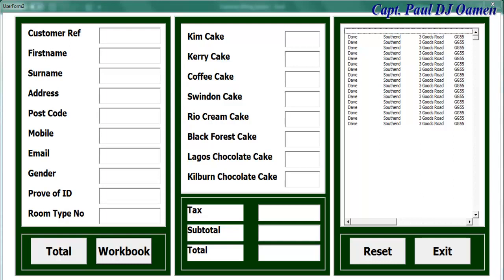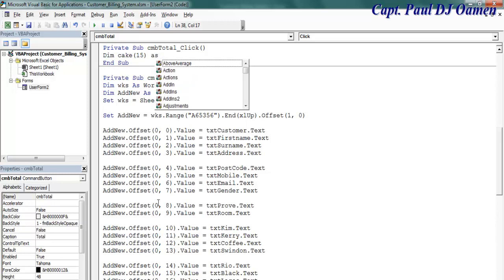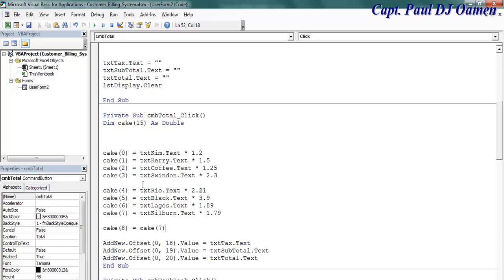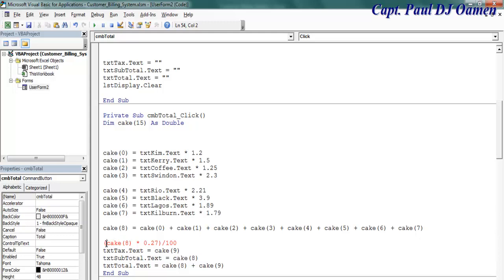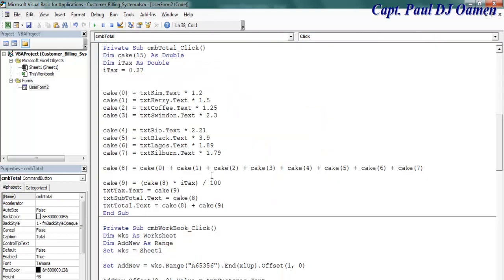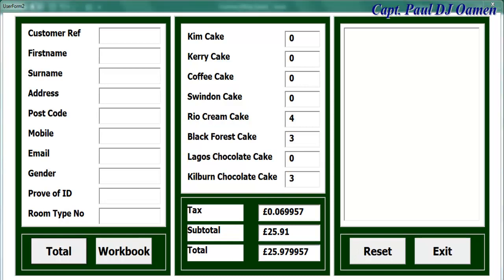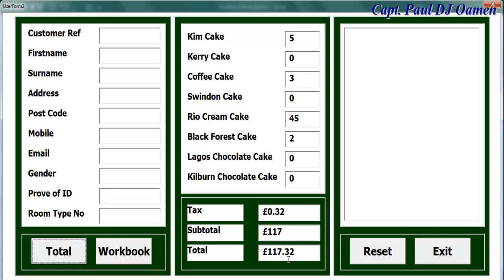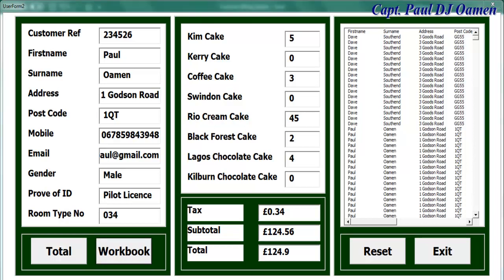How to Create a Customer Billing System in Excel using VBA - Part 2 of 2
How to Create a Customer Billing System in Excel using VBA. An advanced tutorial and functions used include IF Statement, For Loop, components used are as follows: Textbox, Label, Frame, UserForm and Buttons.